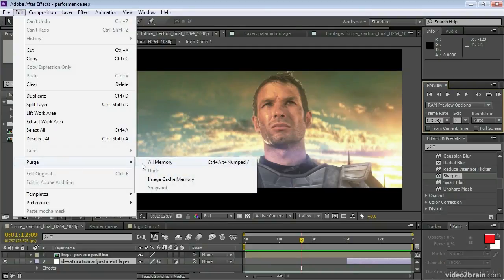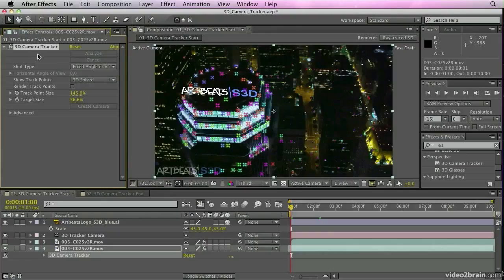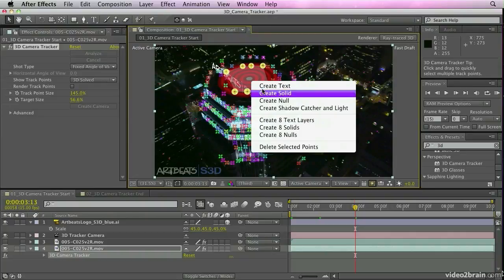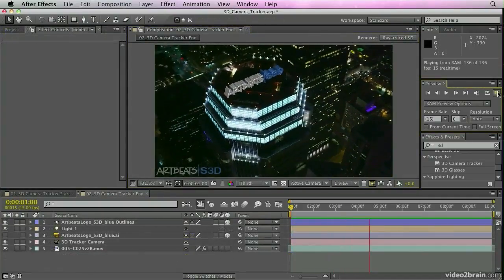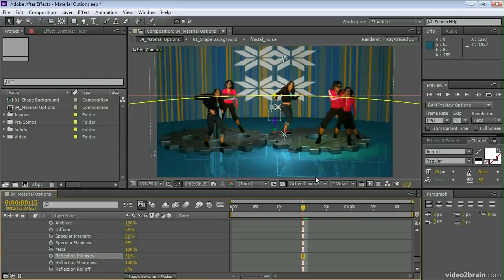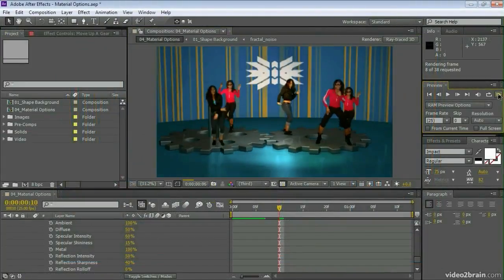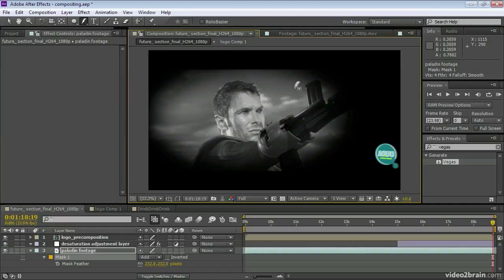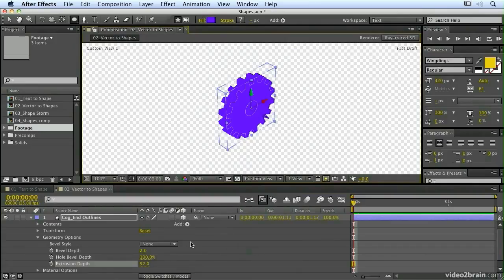Introducing After Effects CS6 Part 04